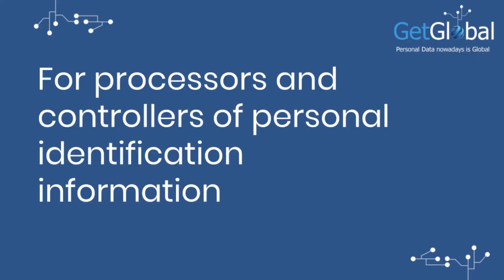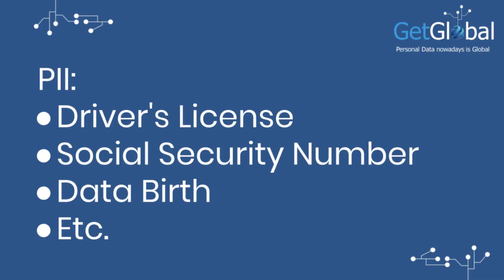Private Information Management System ISO 27701 - What is ISO 27701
Sample of the course: Private Information Management System ISO 27701.

This course addresses the privacy information management system based on ISO/IEC 27701:2013 in detail and includes references from ISO 27001 and 27002. It explains how ISO 27701 can assist in the process of protecting personal information to comply with privacy laws and regulations without being tied to a specific law or regulation and why it is a reference for any privacy information management system regardless of the size of the organization, applicable laws and regulations or segment in which it operates.

ISO 27701 is an extension of ISO 27001 – information security management and of ISO 27002, which focuses on security controls. It is an international standard guiding how to protect privacy, including how organizations should manage personal information and how to demonstrate compliance with privacy regulations worldwide.

ISO 27701 applies to all types and sizes of organizations, including public, private, governmental, and non-profit entities. It guides those who are responsible for processing personal information through the use of the information security management system.

ISO 27701 is another successful project of ISO/IEC and brings numerous benefits to your organization:

Build confidence in personal information management
Provides transparency to interested parties
Facilitates business agreements
Clarifies roles and responsibilities
Supports compliance with privacy laws and regulations
Reduces complexity